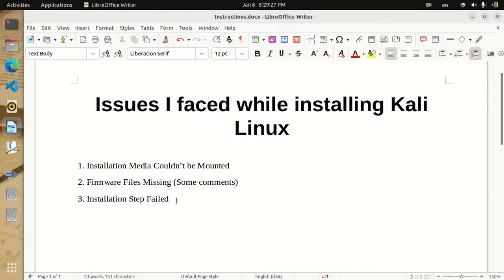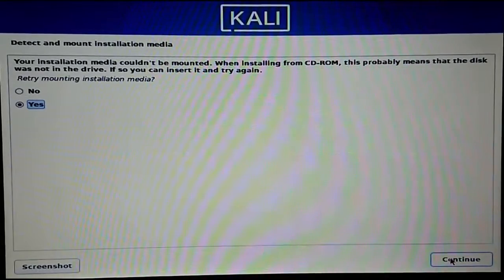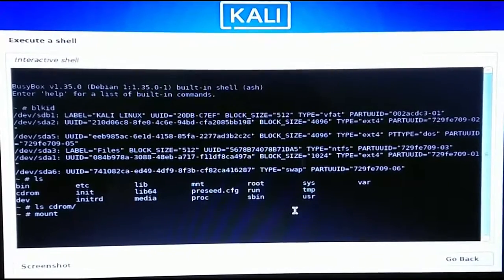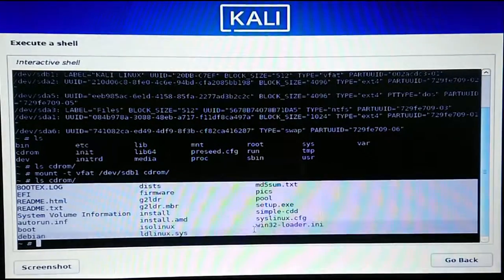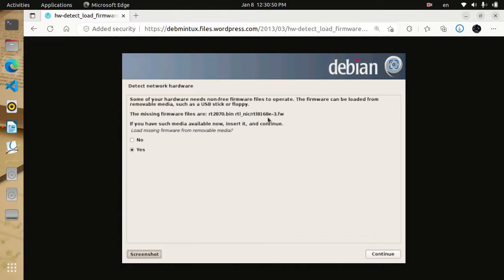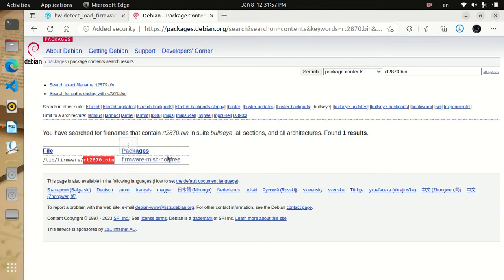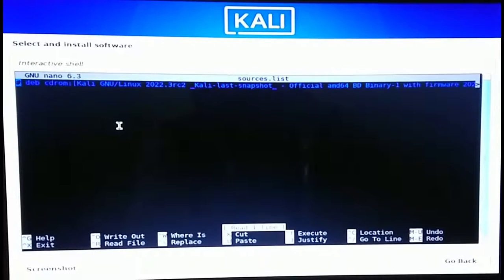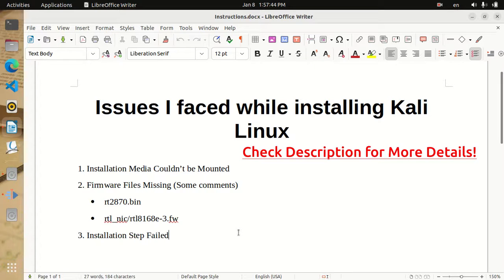Fix Installation Media Couldn't Be Mounted and Installation Step Failed When Installing Kali Linux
Chapters:

00:00 Introduction
00:51 Installation Media Couldn’t be Mounted
03:04 Firmware Files Missing
09:23 Installation Step Failed

Hello Everyone!
A week or two ago, I was trying to install Kali Linux OS. It was not my first time installing this OS, but I don’t know why this time, I faced the above three issues while installing the OS.

It took some time and effort, but eventually, I was able to solve each of the above issue one after another.
If you are facing any of these issues, follow the video step by step, and you should be able to solve these issues as well.

Note: if you face the second issue, make sure you download the exact files that the installation process tells you are missing. It will be different for different people. But no worries ALL OF THEM can be found in:

Codes for solving the first issue:
blkid
ls
ls cdrom/
mount -t vfat /dev/sdb1 cdrom/
ls cdrom/
exit

Codes for solving the third issue
chroot /target
cd /etc/apt
nano sources.list
Now, remove the # and space character before the “deb” and then hold control key and press X key (Ctrl + X)
then press Y key
then hit Enter key
type “exit” and hit Enter key (2x) to close the shell